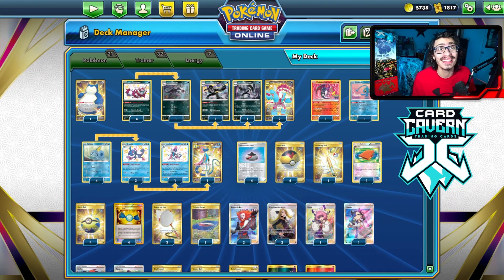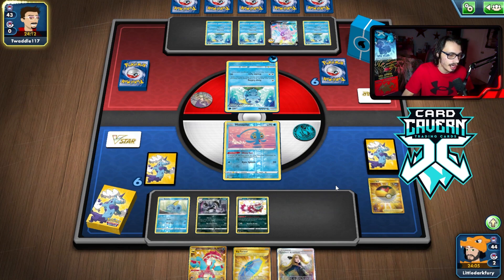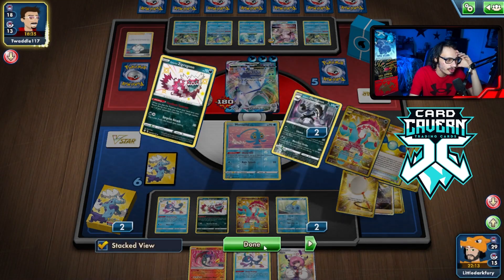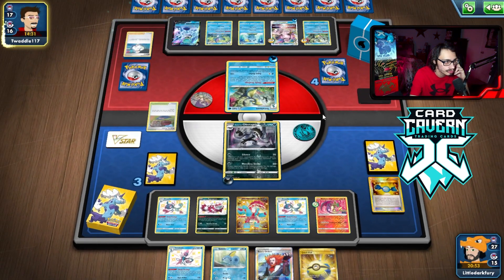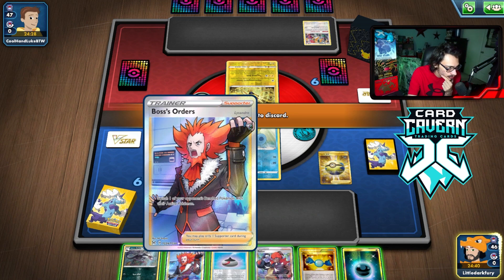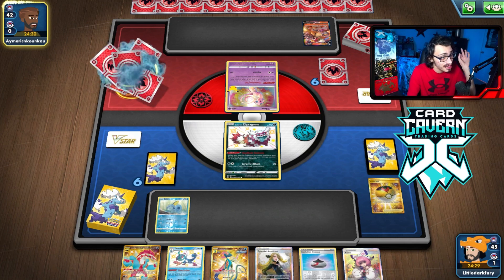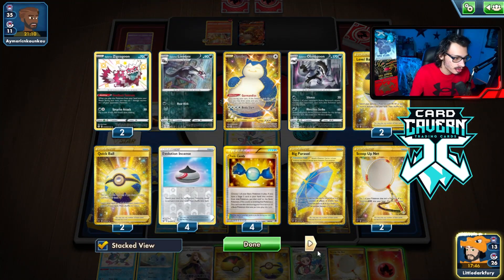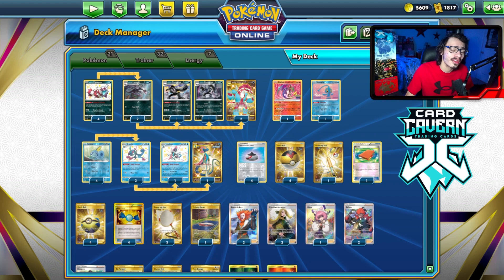Obstagoon PARTY! 3 Different Obstagoon In 1 Deck! Anti Basics & Radiant Charizard PTCGO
In today’s Pokemon TCG Online video i play my Obstagoon deck that uses the 3 different Obstagoons in the format each have the their own purposes like swsh Obstagoon is great vs all basic decks! The deck also uses Radiant Charizard as a game finisher!

#Pokémon - 21

* 1 Snorlax CRE 224
* 4 Galarian Zigzagoon SHF 151
* 1 Galarian Linoone FST 160
* 1 Galarian Obstagoon CPA 37
* 2 Galarian Obstagoon VIV 198
* 1 Galarian Obstagoon FST 161
* 1 Radiant Charizard PGO 11
* 1 Manaphy BRS 41
* 4 Sobble SSH 55
* 3 Drizzile SHF 99
* 1 Inteleon SHF 100
* 1 Inteleon EVS 227

* 1 Marnie PR-SW 121
* 4 Level Ball BST 181
* 1 Pal Pad FLF 92
* 1 Big Parasol DAA 199
* 2 Cynthia's Ambition BRS 169
* 1 Roxanne ASR 188
* 3 Scoop Up Net RCL 207
* 1 Choice Belt ASR 211
* 4 Rare Candy PLB 105
* 1 Klara CRE 194
* 4 Quick Ball SSH 216
* 2 Boss's Orders LOR 241
* 1 Raihan EVS 202
* 4 Evolution Incense SSH 163
* 1 Ordinary Rod SSH 215
* 1 Training Court FST 282

#Energy - 7

* 1 Twin Energy RCL 209
* 2 Fire Energy BUS 167
* 4 Darkness Energy BUS 168